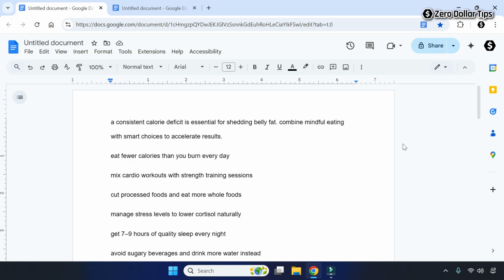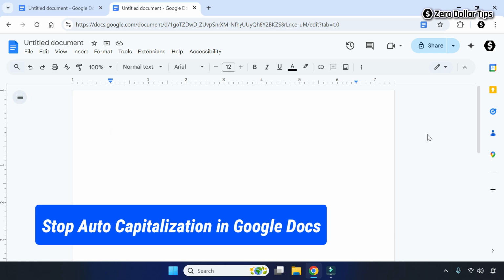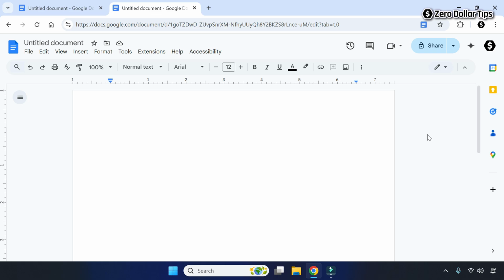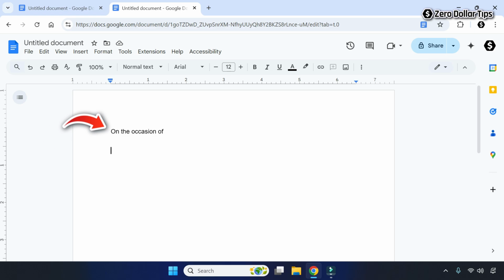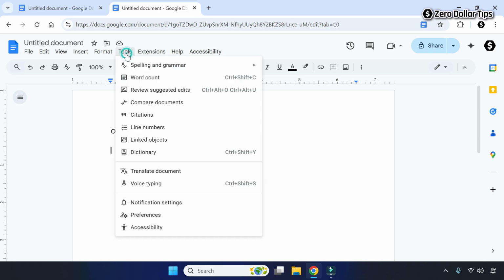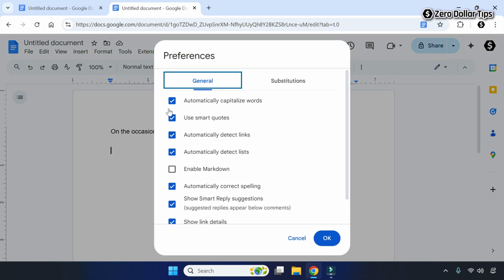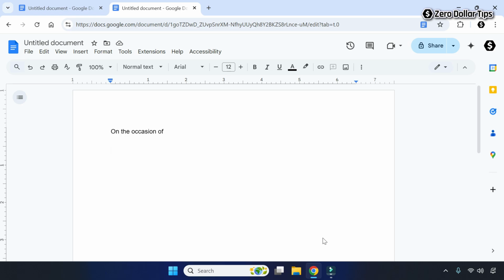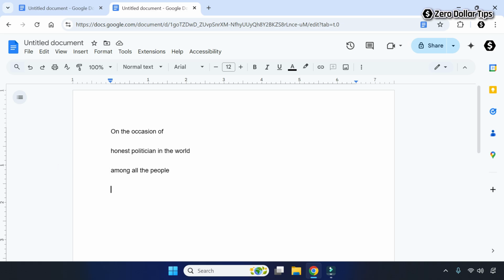How to Turn Off Auto Capitalization on Google Docs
Learn how to turn off auto capitalization on Google Docs and also how to stop google docs from auto capitalizing the first letter of a sentence step-by-step.